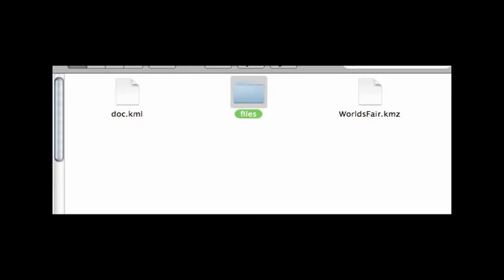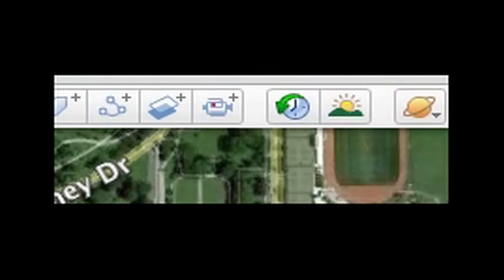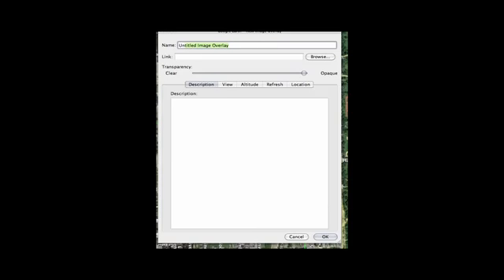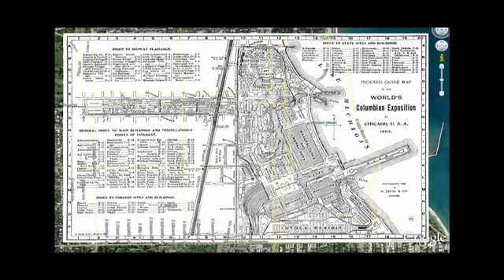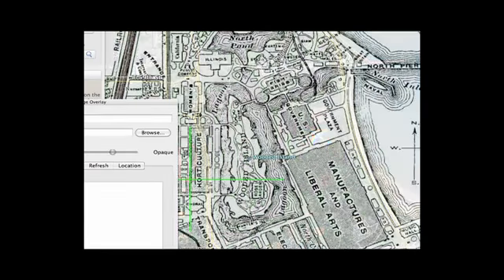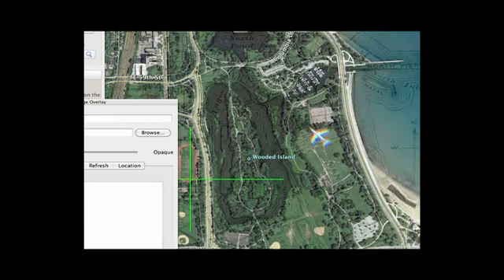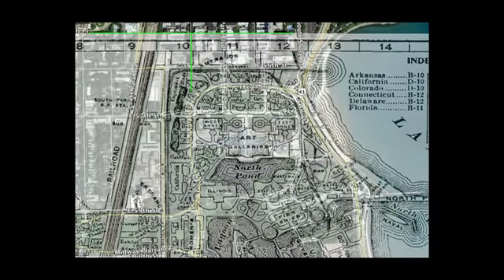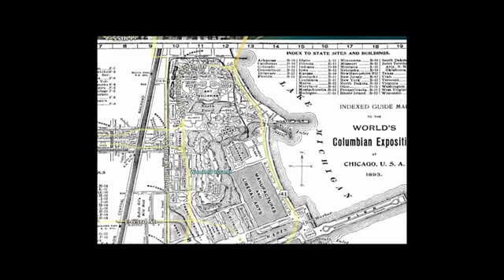Create Custom Maps for Garmin GPS Receivers by myself